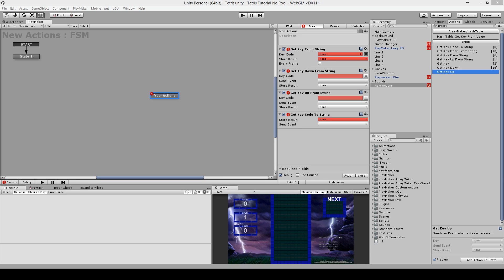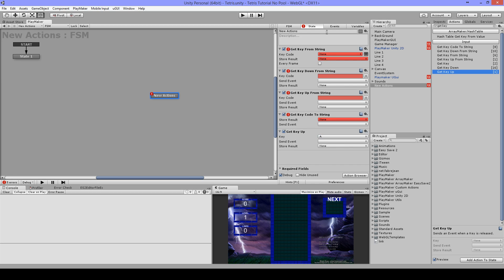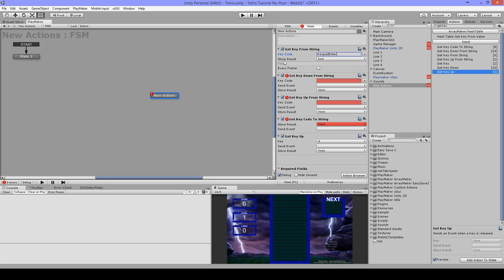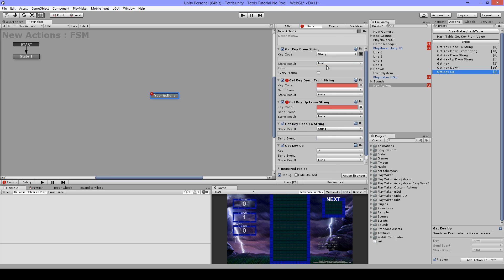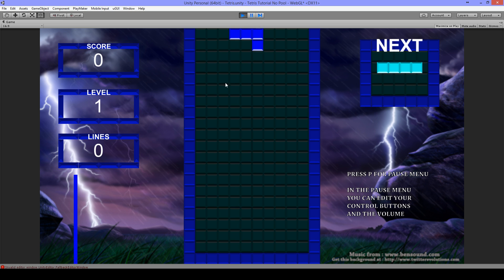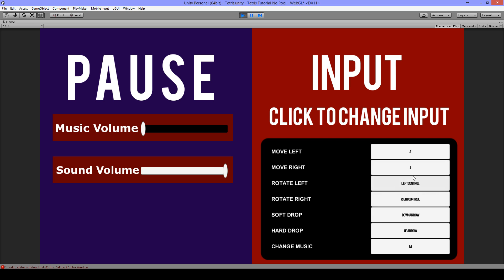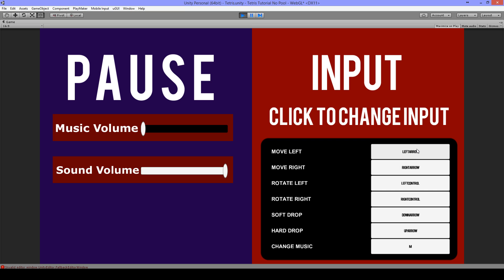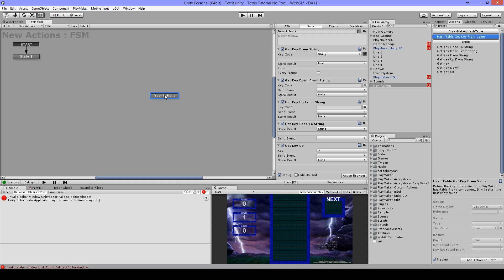Unity Playmaker Get Key Actions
This is an info video of some actions i have made